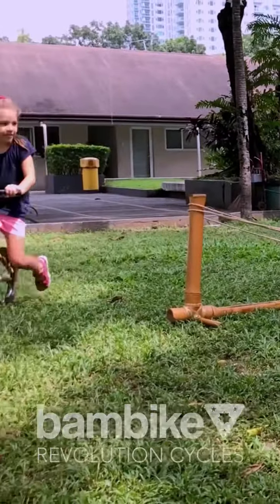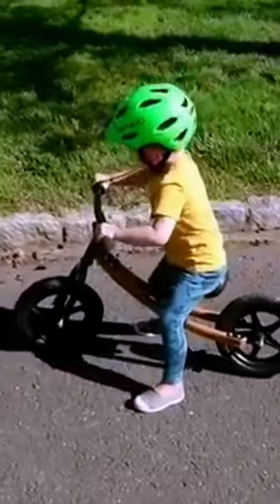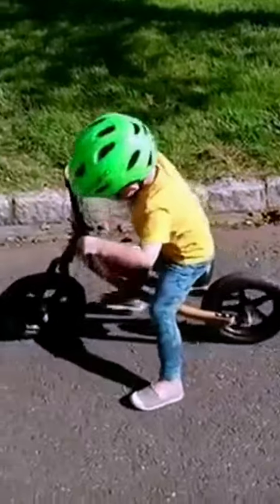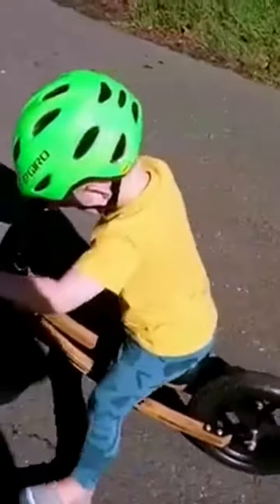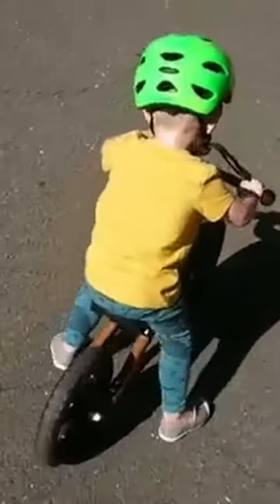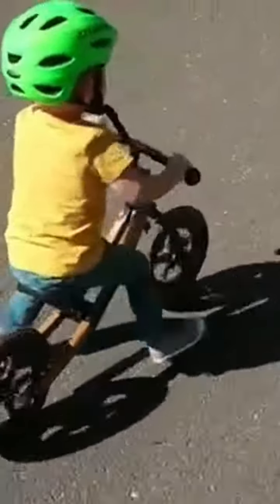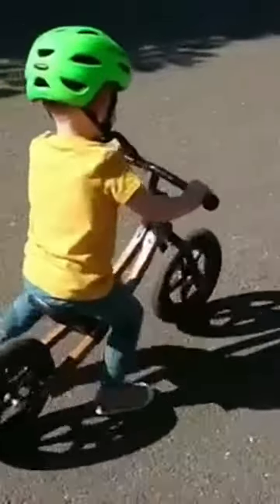Bamboo Balance Bike | Bambino Bolt Bambike